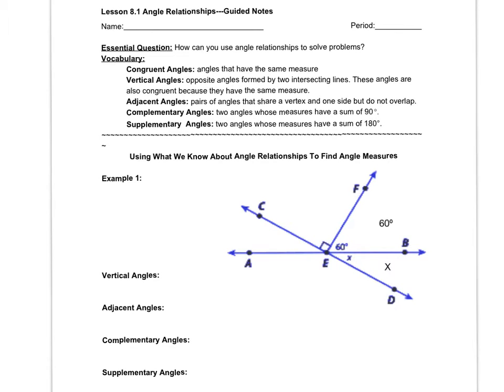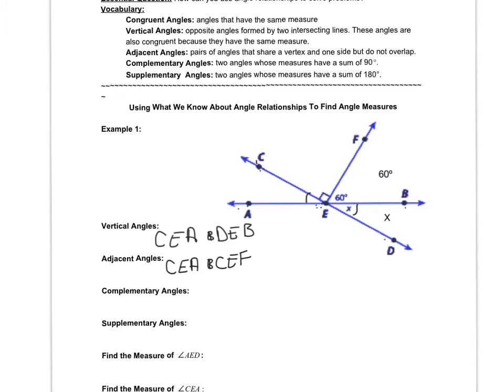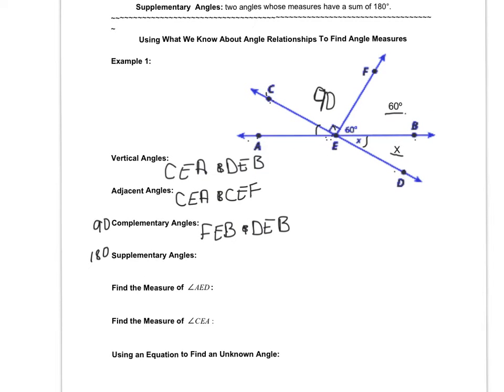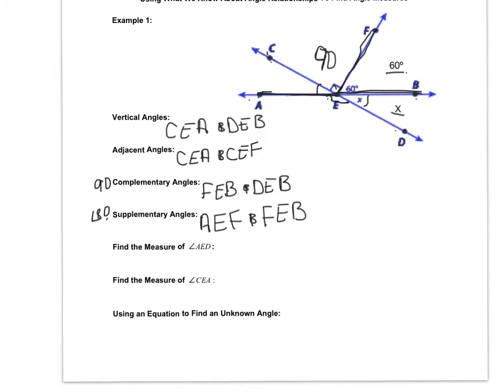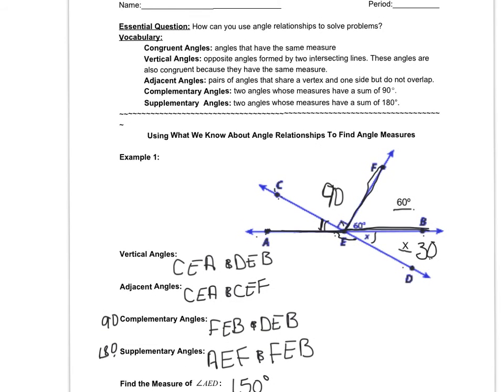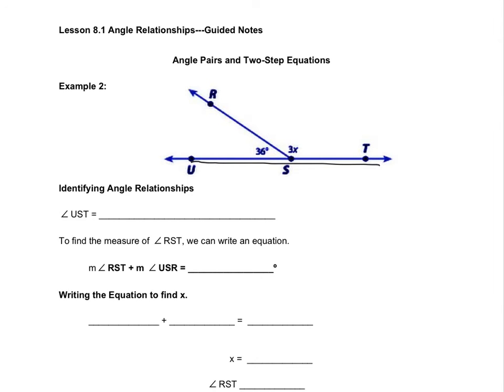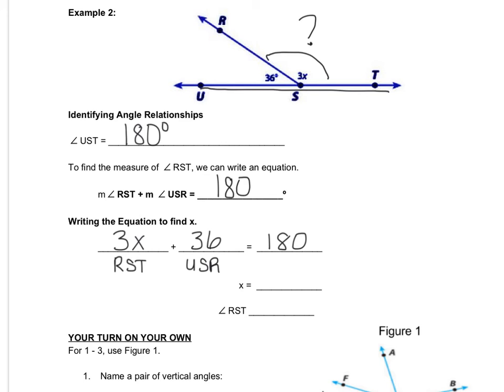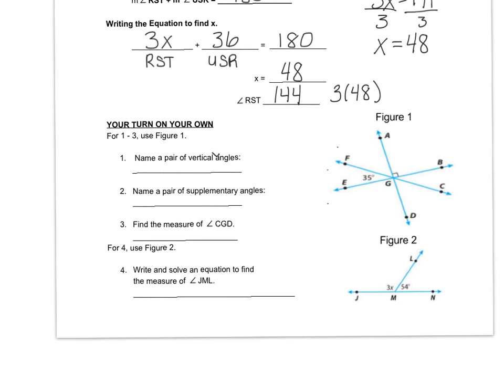Lesson 8 4 Angle Relationships